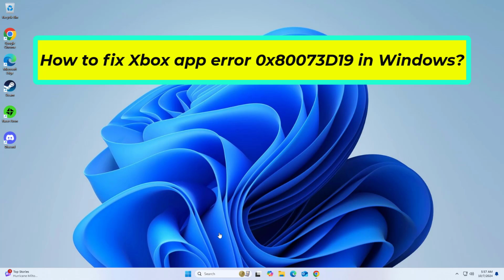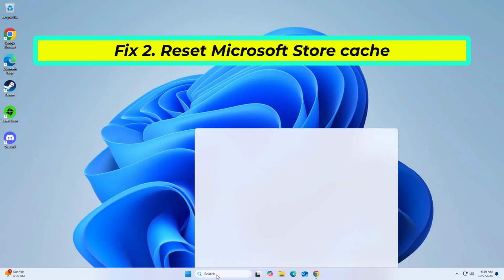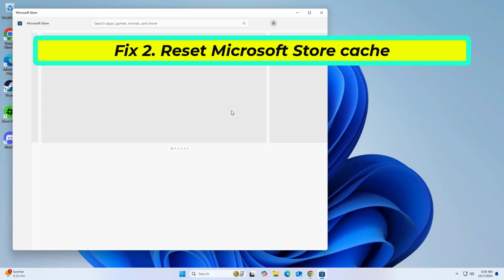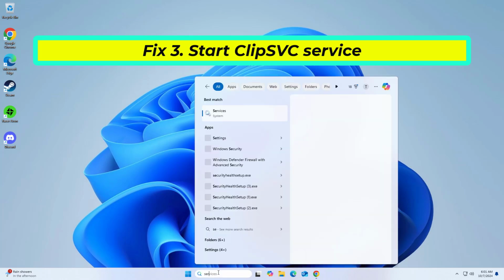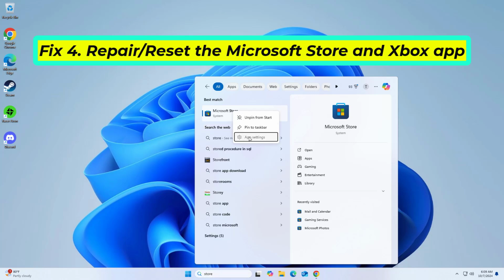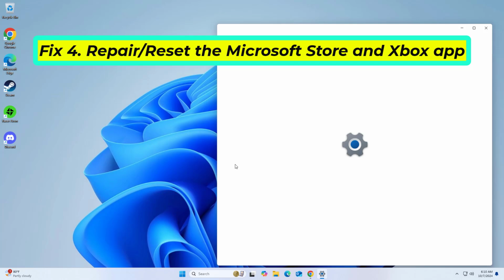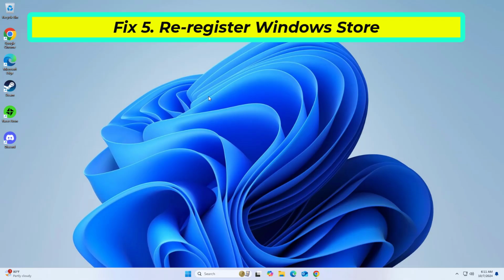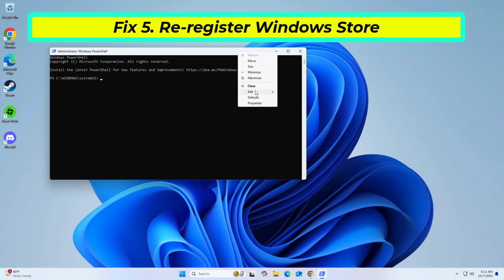(FIXED) Xbox app error 0x80073D19 Error in windows 10/11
fix Xbox app error 0x80073D19